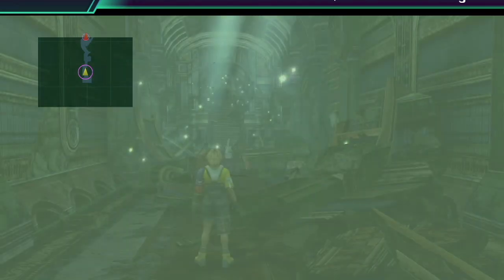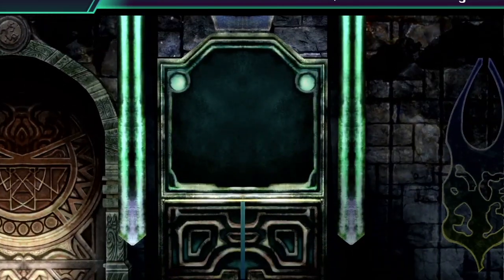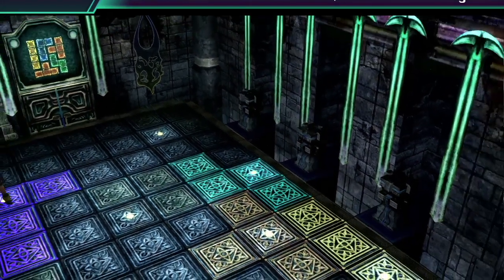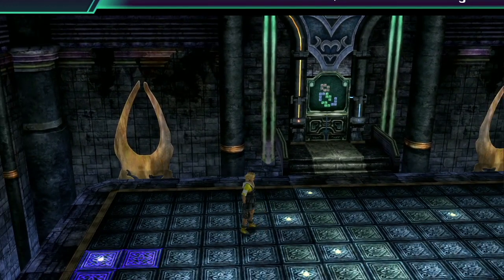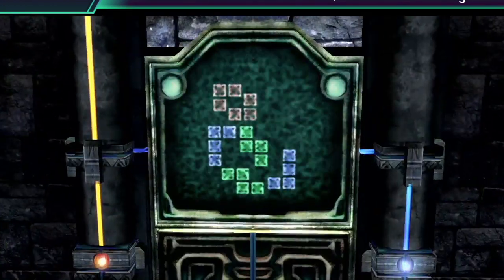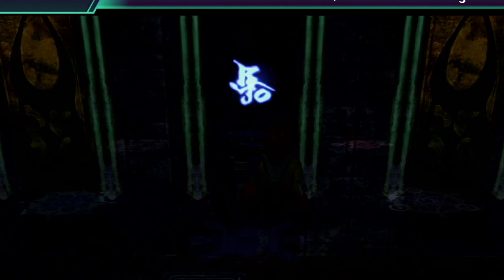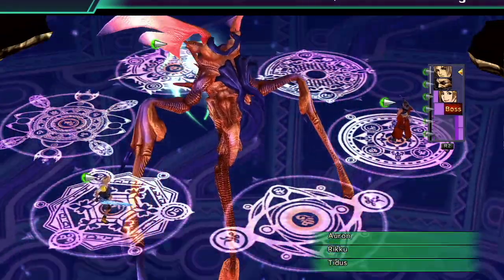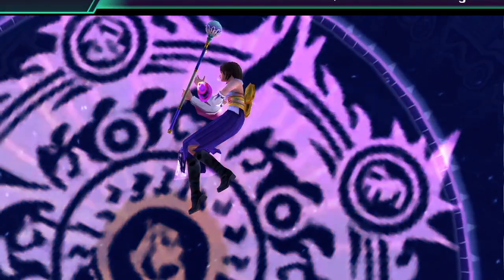Getting Twitchy | Final Fantasy X Remastered | 4: Zanarkind Trials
It's time to get Twitchy in here!

We are jumping back into the HD remaster of Final Fantasy X and we are making our way through the Zanarkind Trials of the Faith!

This is unedited livestream footage, which I have broken down into digestible chunks for you! I am attempting to reach a point where I can take on the legendary Penance in this game, and I hope you enjoy this journey with me!

Final Fantasy X is one of the first games I really fell in love with when I was younger. I never reached a point where I could handle the Dark Aeons, but that is is going to change now!

Final Fantasy X follows the story of Tidus, a young man who is torn from his home and thrown into a world he doesn't understand, where he meets the summoner Yuna, who is setting out to destroy Sin, the beast that destroyed his home.

Together they work to end the threat of Sin once and for all.